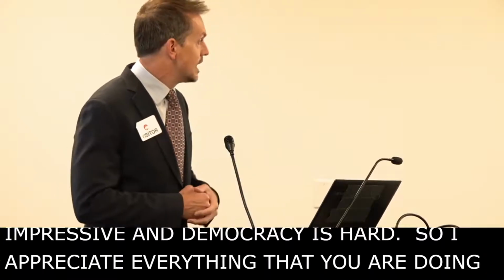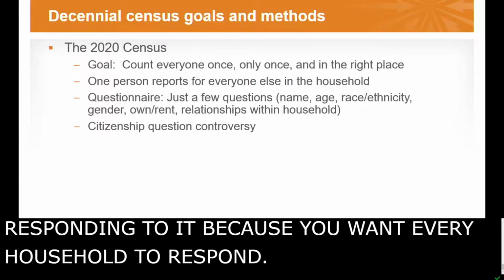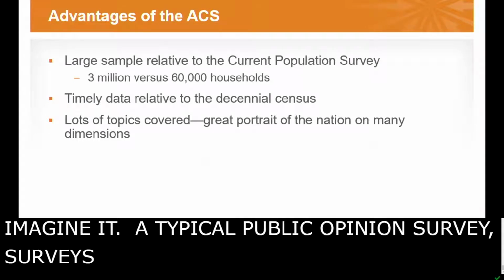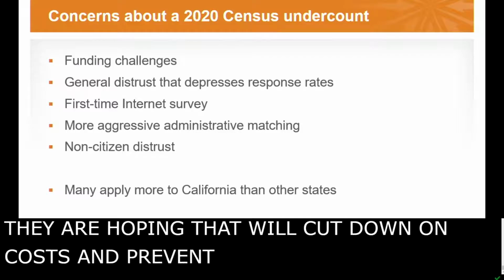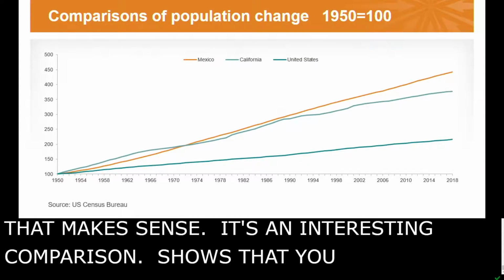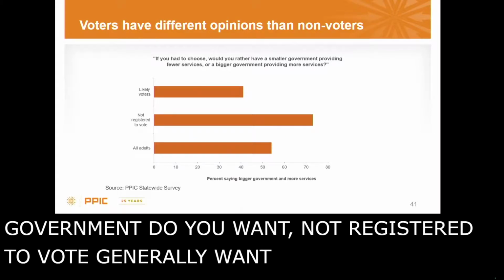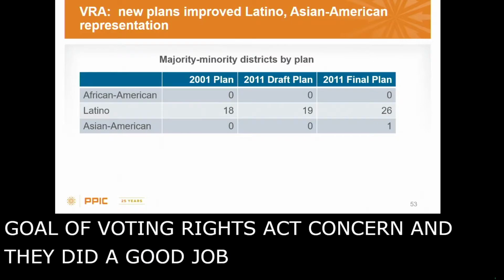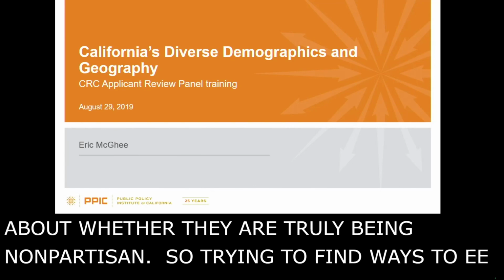"California's Diverse Demographics and Geography," Eric McGhee